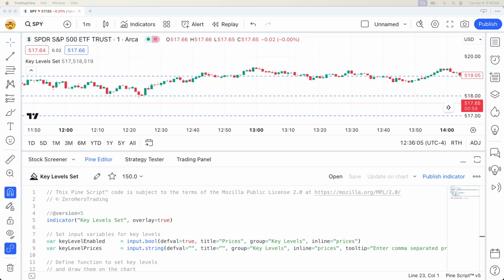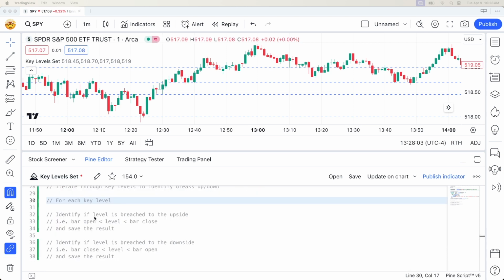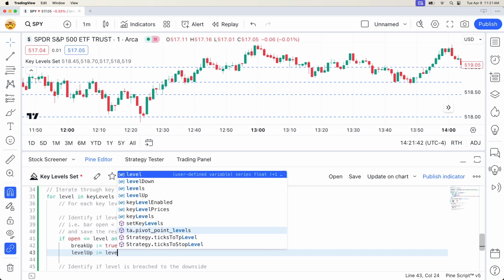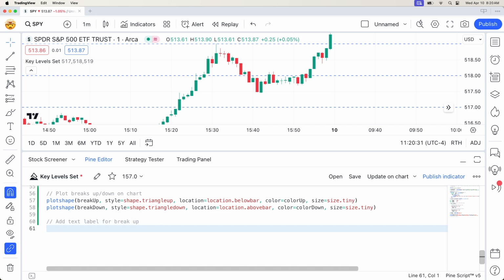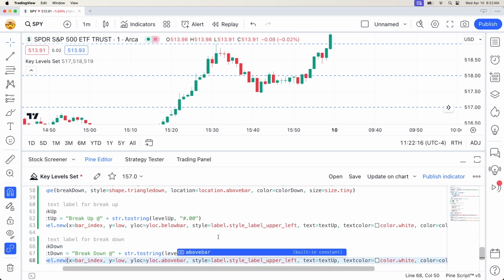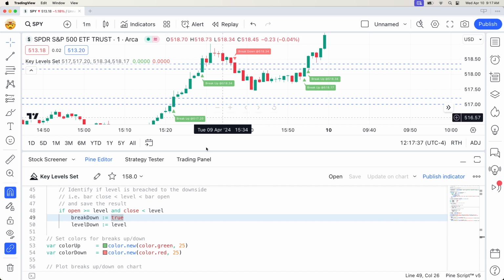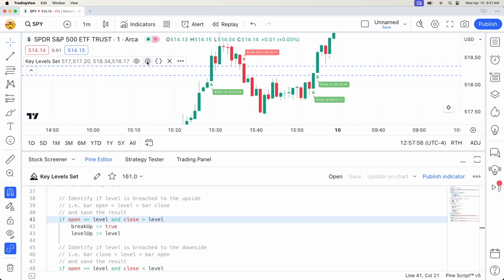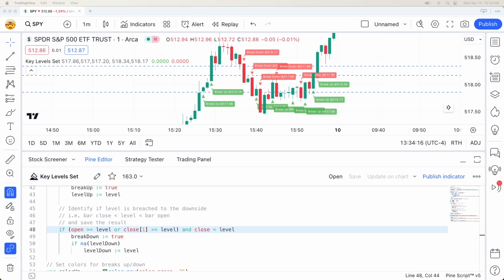Pine Script 101 - Key Levels Set Part 2 - Breaks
This lesson demonstrates how to identify breaks of key levels to the upside or downside with Pine Script on TradingView.

00:00 Intro
00:33 Sorting Key Levels
01:07 Logical Approach
01:53 Identifying Breaks
03:39 Displaying Breaks on Chart
06:30 Solving for Multiple Breaks
08:23 Accounting for Gaps
10:08 Outro